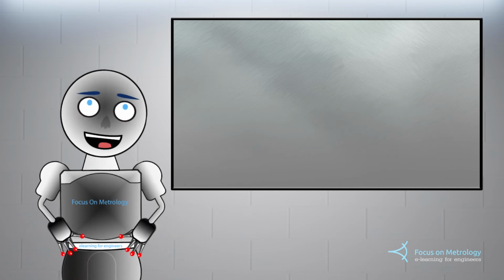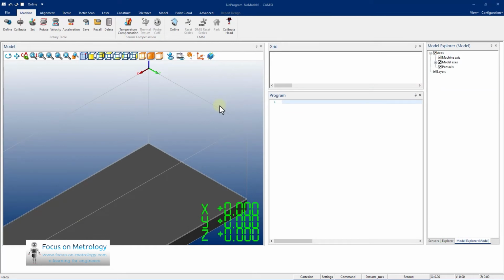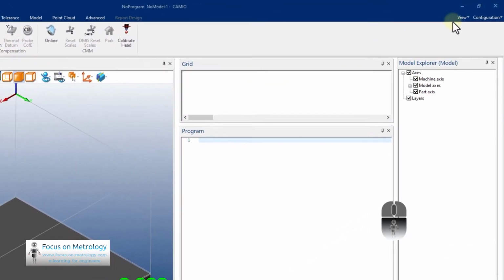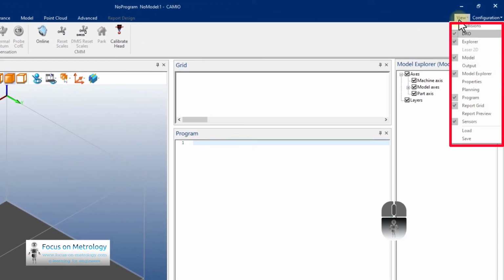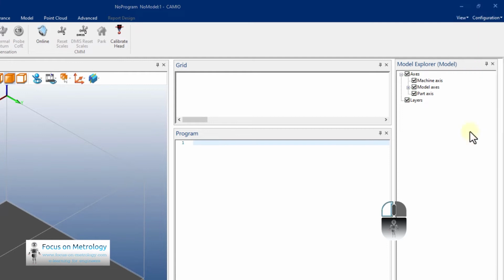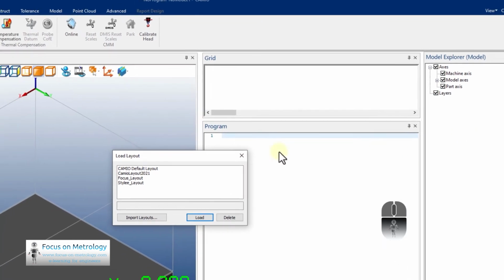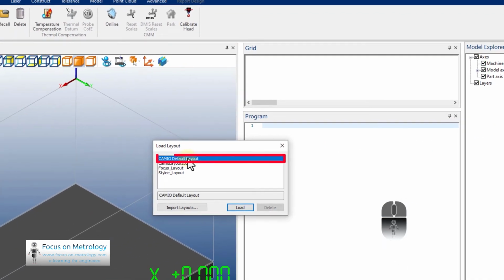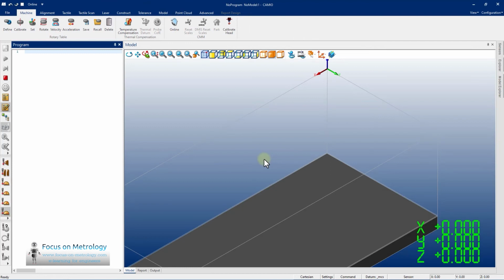Resetting the LK Camio screen layout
This videos describes how to reset your screen layout in LK Camio measuring software.

We also, really appreciate you sharing any comments or observations.